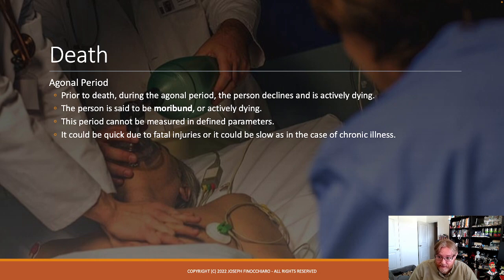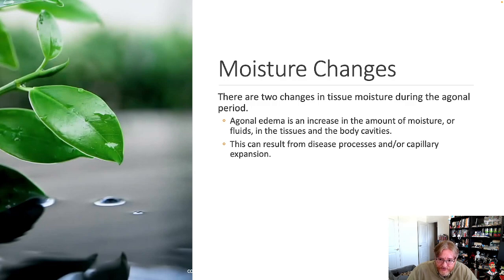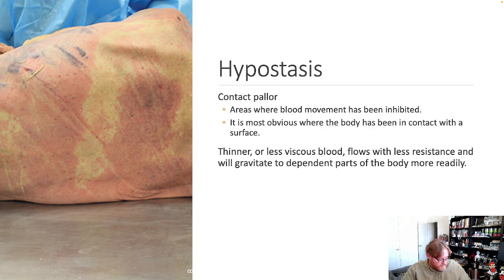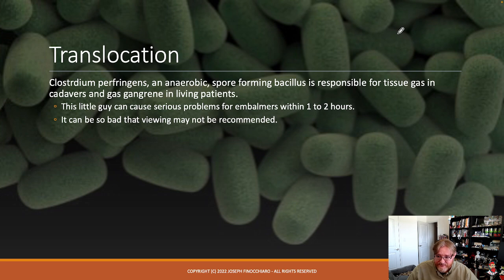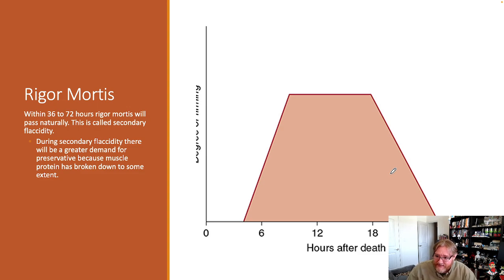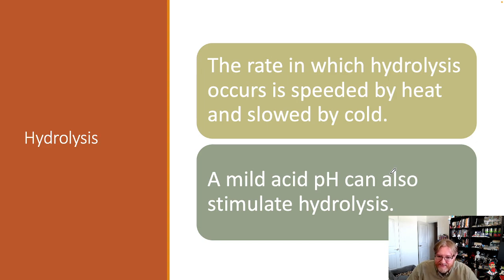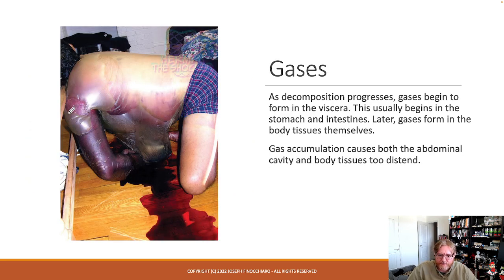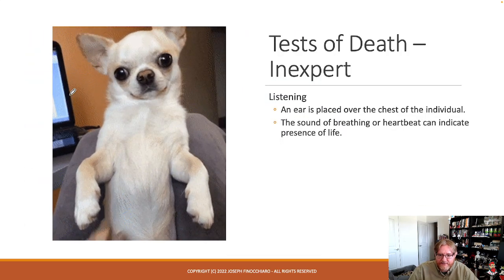Embalming - 6th Edition - Chapter 05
If you have questions about embalming theory, please feel free to visit one of my live streams (Fridays with Fin) or send an email to askbigbadfin at gmail dot com.